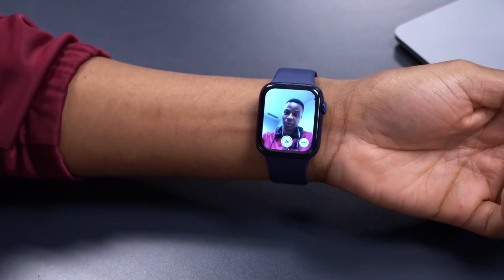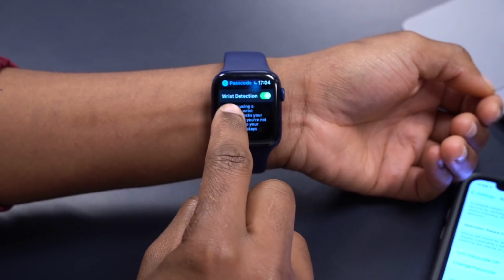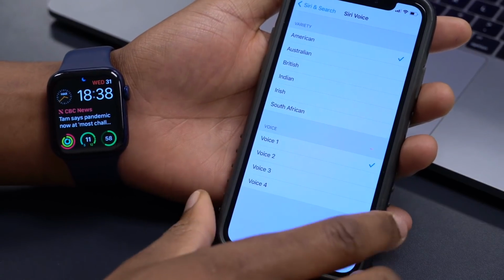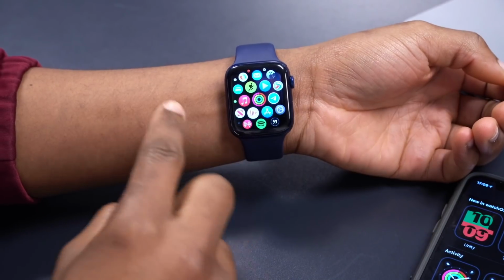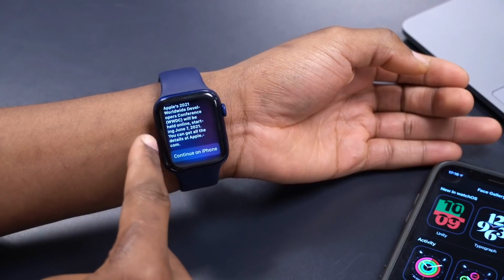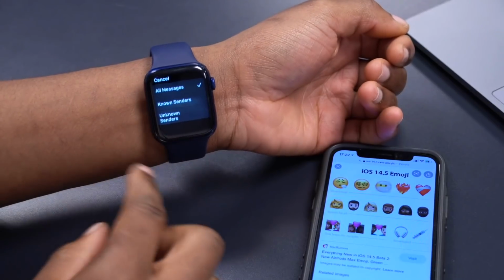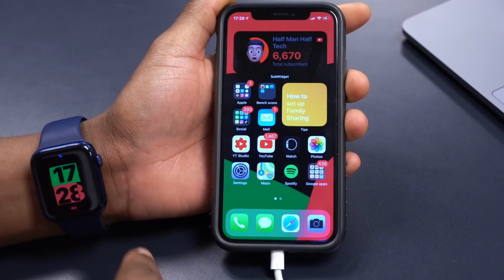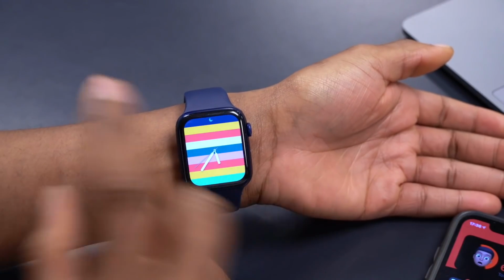watchOS 7.4 rc is Out!- All The New Features and Changes!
Apple has released watchOS 7.4 RC today. In this video, I go over what's new with the update and everything you need to know.

**Time stamps**
00:00 introduction
00:32 - update size and build number
01:17 - New features and changes
23:53 -  conclusion and a big thanks